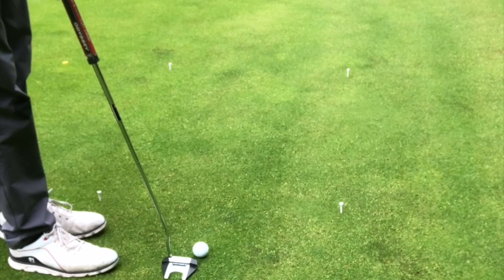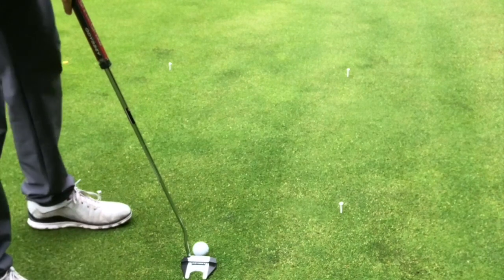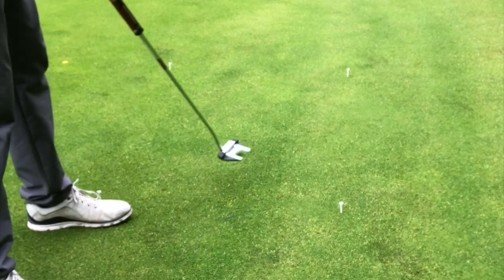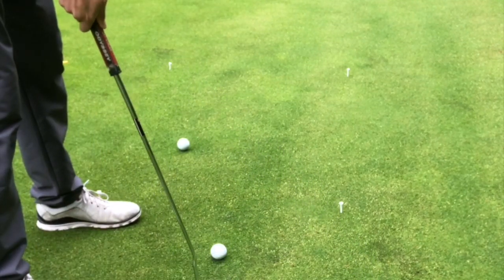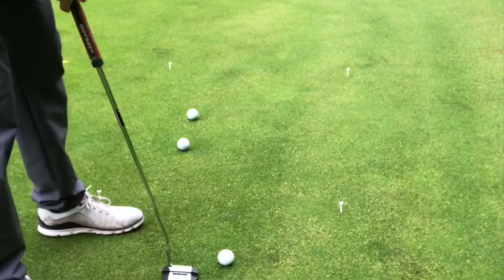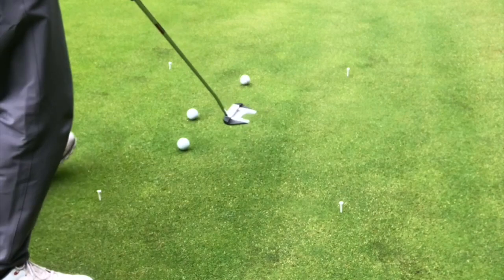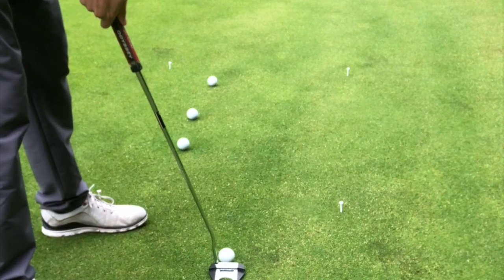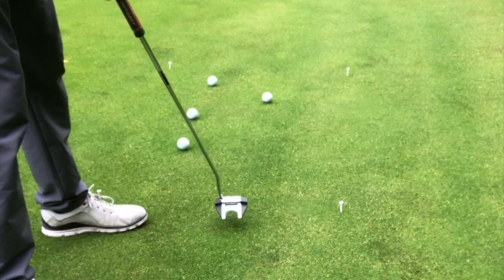Putting Practice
Effective putting practice, introduce some pressure to your next practice session